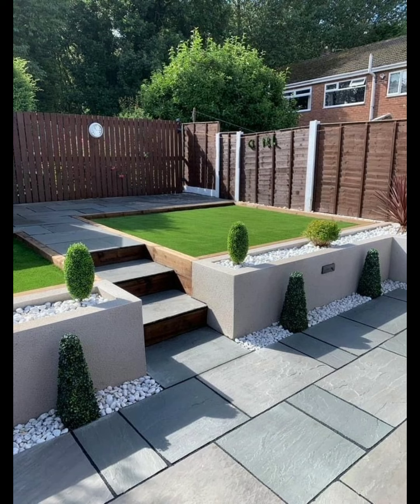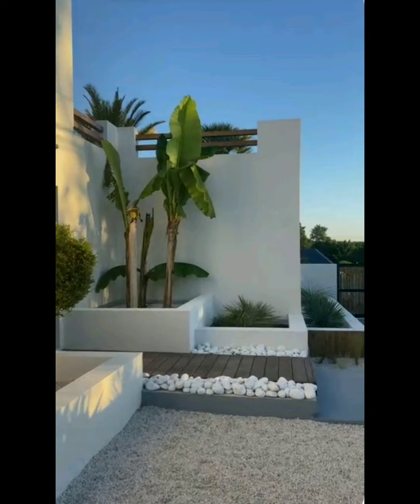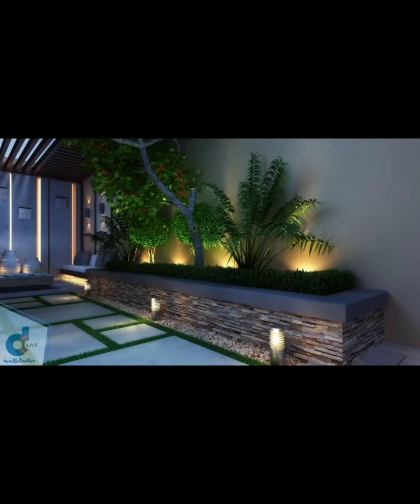Ideas for decorating the backyard and garden of a country house / More than 100 examples